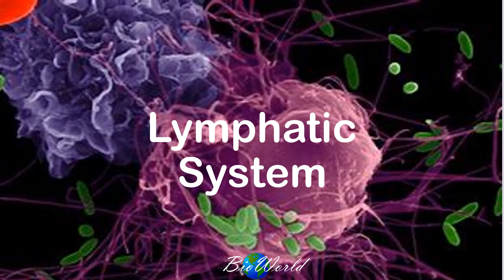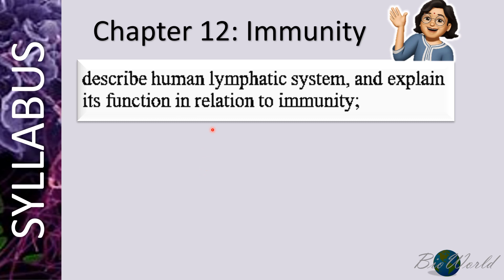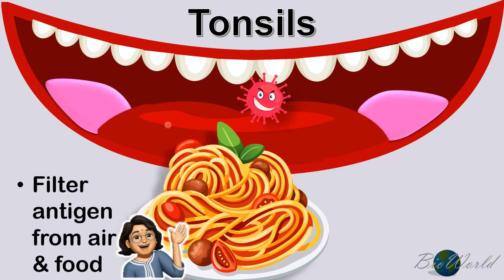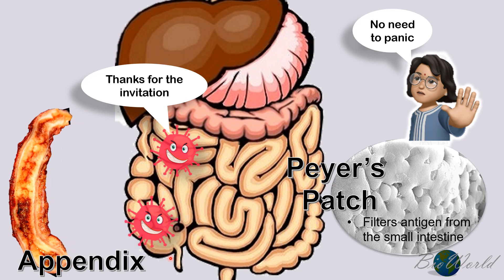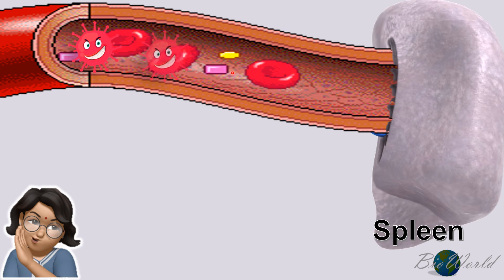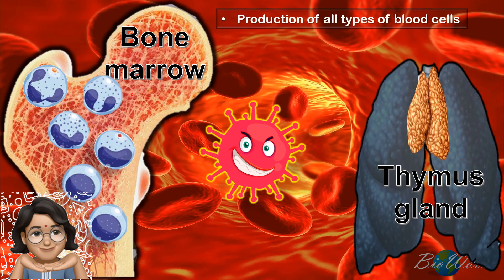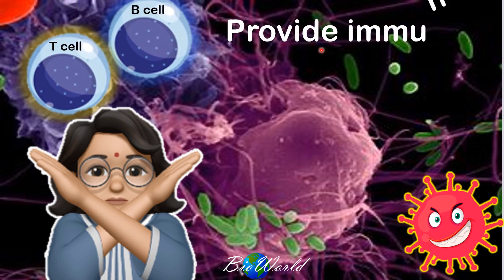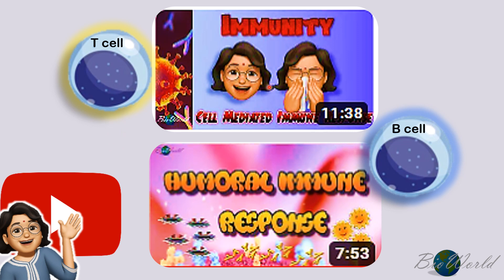Biology STPM Lymphatic System & Immunity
Learn about the role of lymphatic organs in the primary immune response.